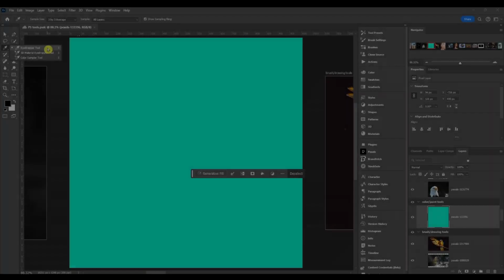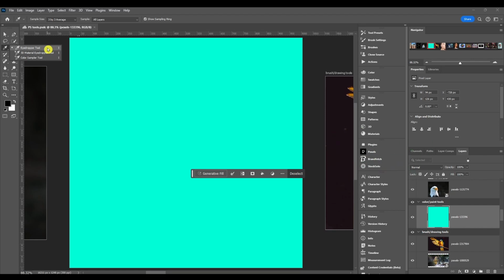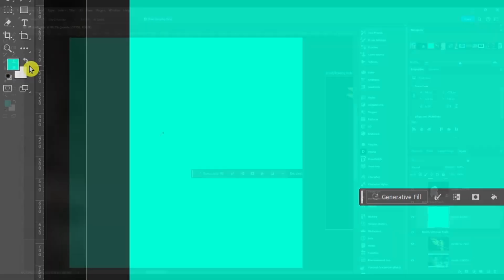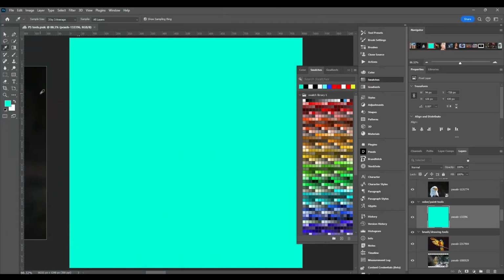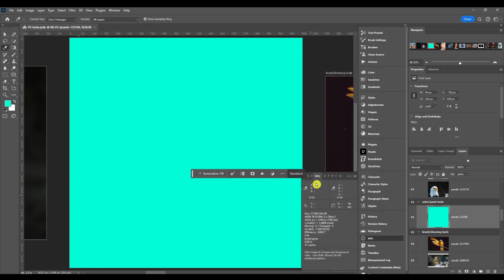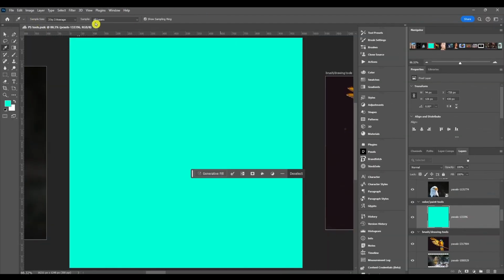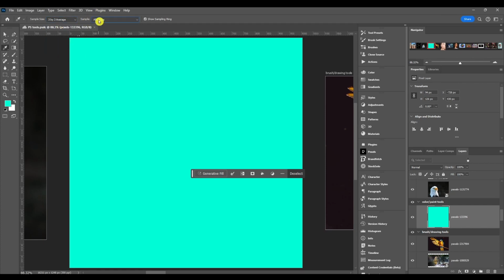Magic Eyedropper Tool Photoshop Tutorial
In this Photoshop tutorial, I'm going to show you how to use the Eyedropper Tool along with all the options and parameters you can change.

00:20  How to use the Eyedropper Tool
01:27  Top Options/Parameters
01:33  Sample Size
01:50  Sample Mode
02:07  Show Sampling Ring
02:21  Outro